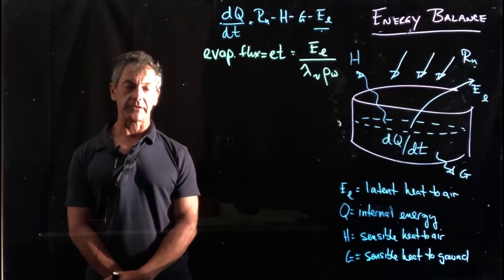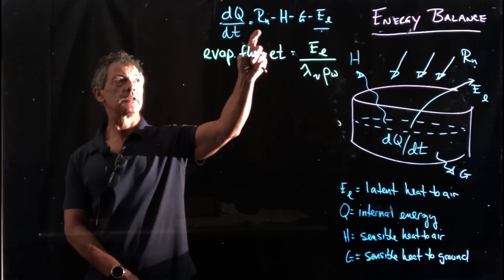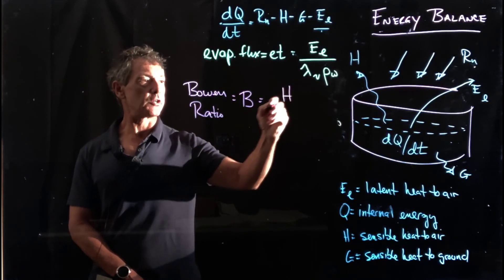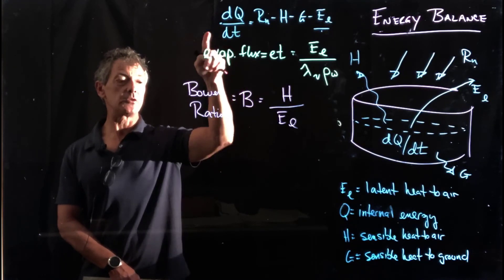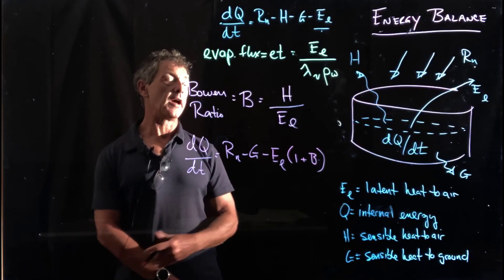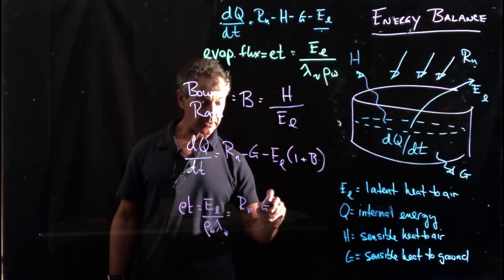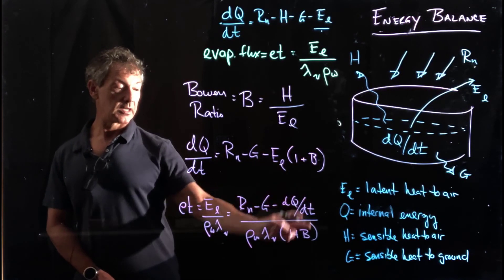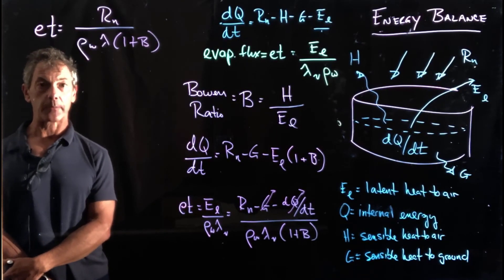What is the Bowen Ratio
the energy balance on an evaporation pan is improved to account for sensible heat using the Bowen ratio